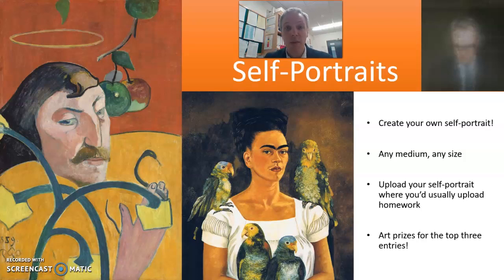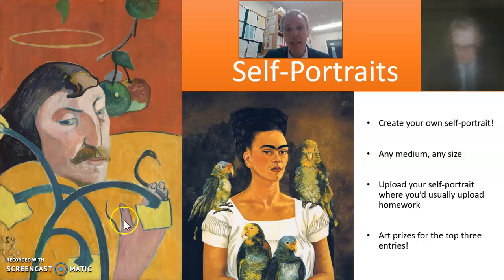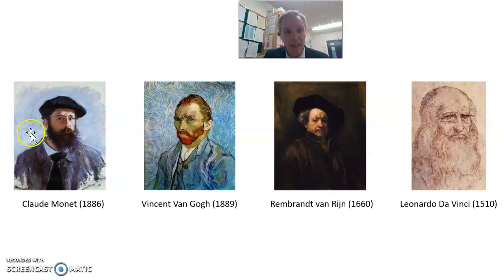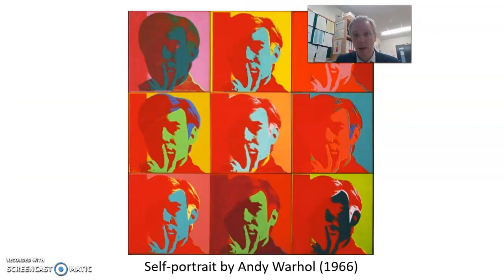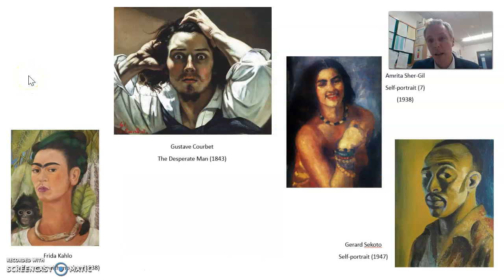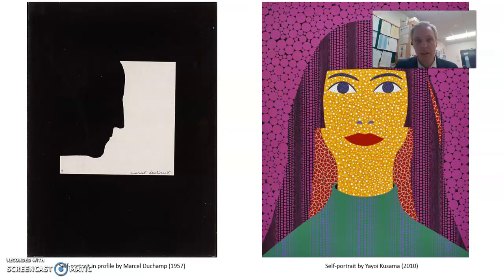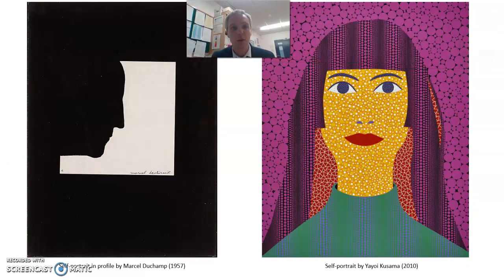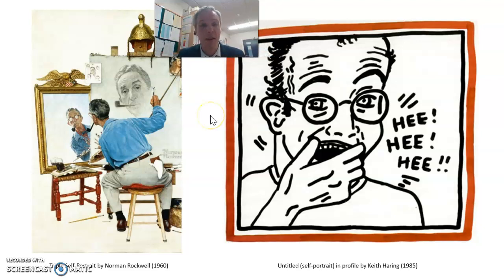Self-Portrait Competition (Short Version)